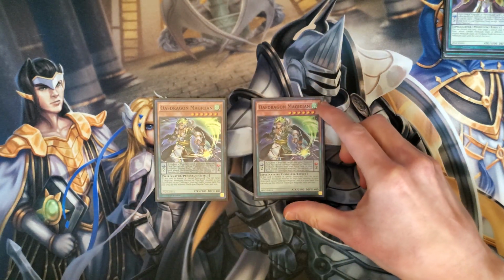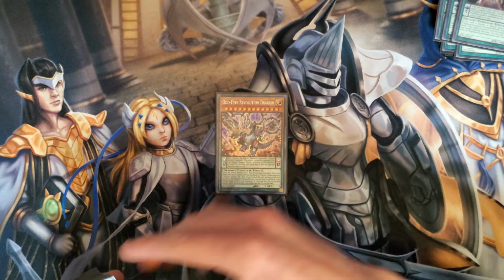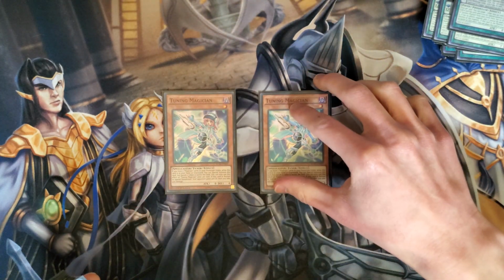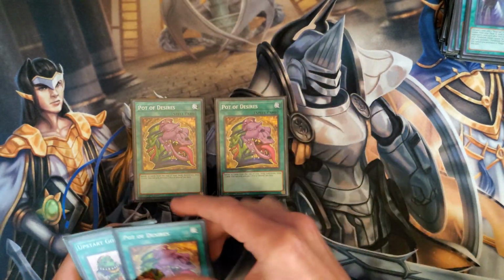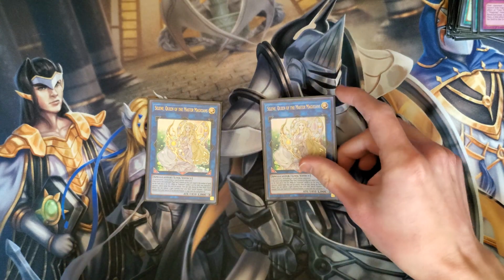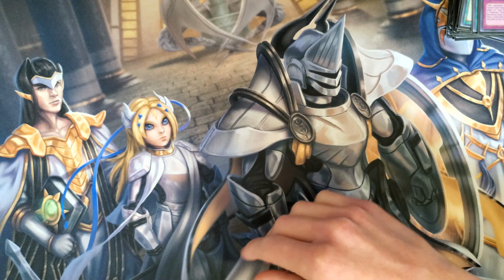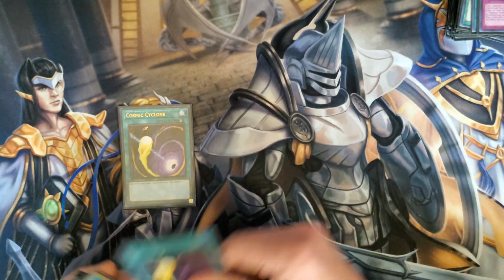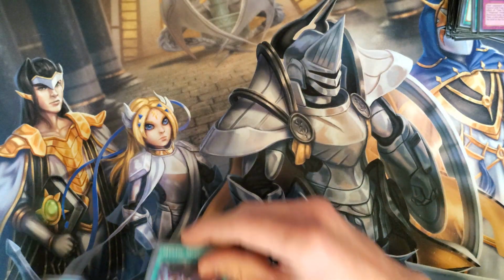Yu-Gi-Oh! Pendulum Magician Deck Profile - January 2021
Planning on purchasing any singles for your next deck?

If you enjoy our content, feel free to check out our Wind Up Deck Profile